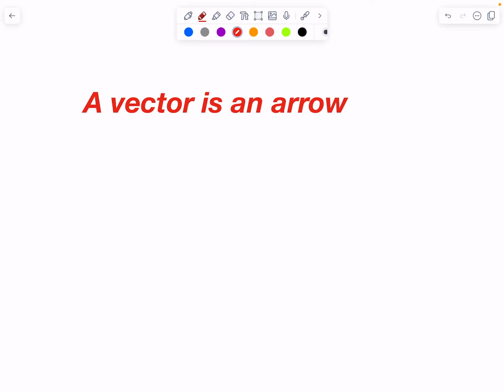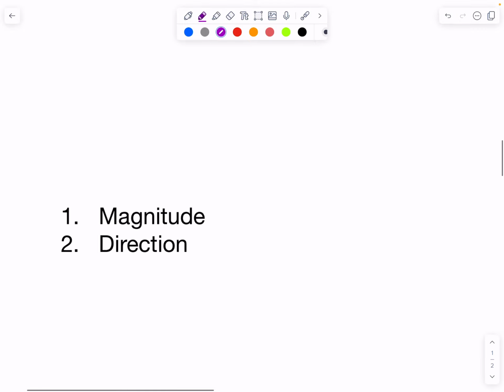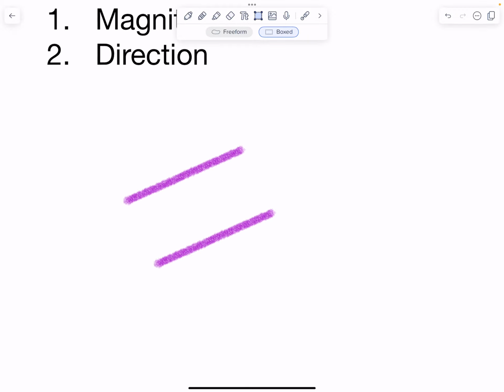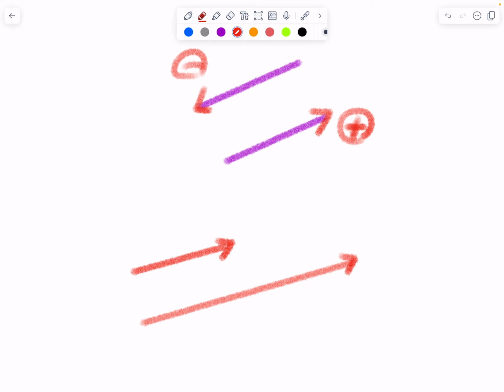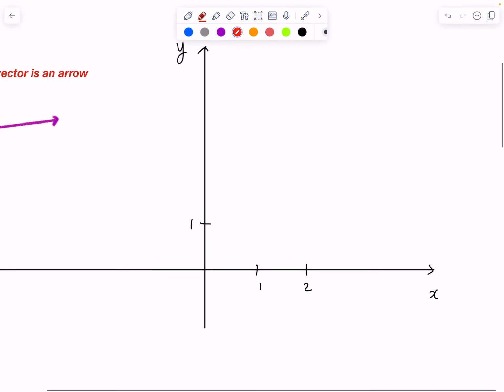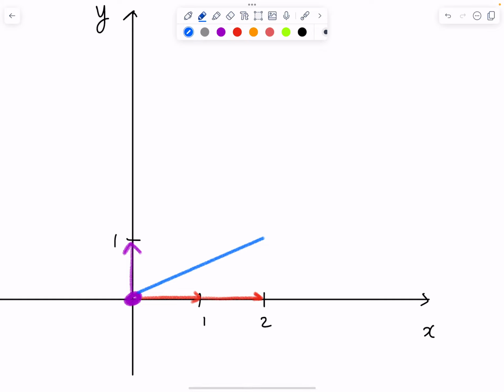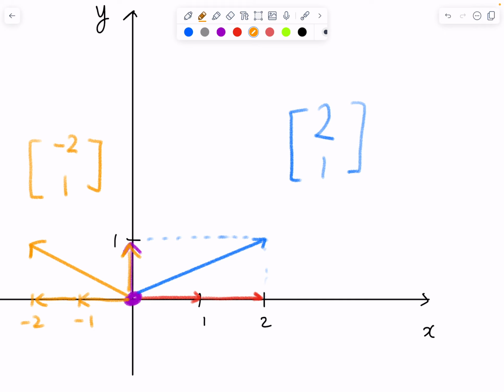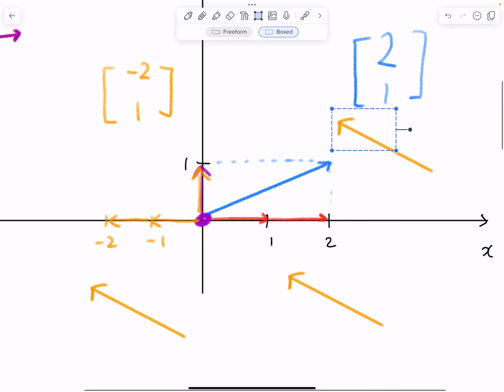A vector is an arrow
A vector can be visualized as an arrow. Consider how you would draw an arrow: you first sketch a line, and then you add the arrowhead. Remember, you draw a "line"— the line—and then add the arrowhead. The length of this line indicates the vector's magnitude. The direction the arrow points represents the direction of the vector.
The most important concepts of vector are 1. Magnitude, 2 Direction
For example, if we have two arrows of the same length but pointing in different directions, they are not the same vector. They are distinct because their directions differ, which can be thought of in terms of positive and negative signs. Similarly, vectors that point in the same direction but differ in length also differ in their magnitudes, which could represent varying amounts of force or power.
How Do We Algebraically Represent a Vector? Consider a vector that extends along the x-axis by +2 and along the y-axis by +1. This means the vector moves two steps in the positive x direction and one step in the positive y direction. We can represent this algebraically as [2, 1].
Likewise, for a vector that moves along the x-axis by -2 and along the y-axis by +1, it means the vector moves two steps in the negative x direction and one step in the positive y direction. This vector is represented algebraically as [-2, 1].

Warning!

A vector is independent of location. This arrow can be positioned anywhere in the 2D plane and it remains the same vector.